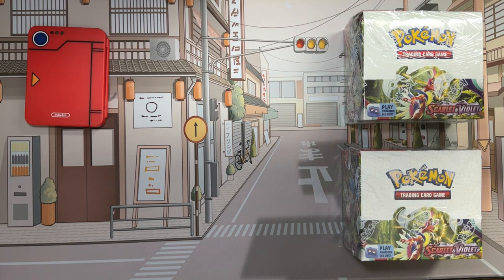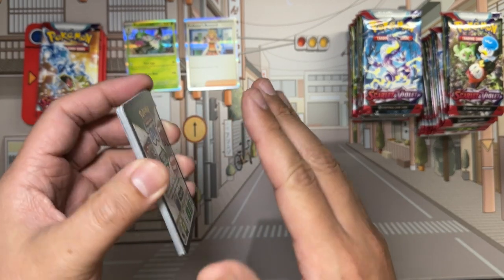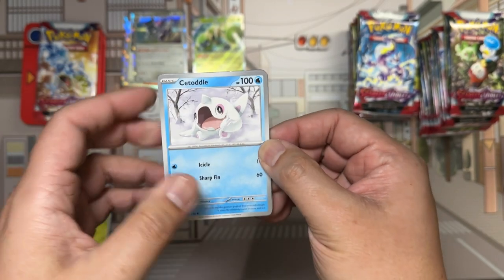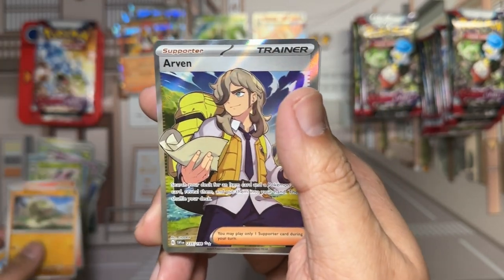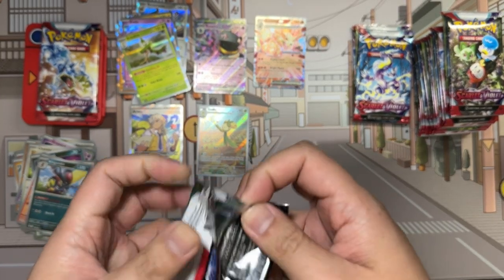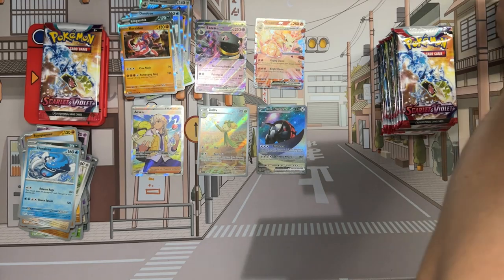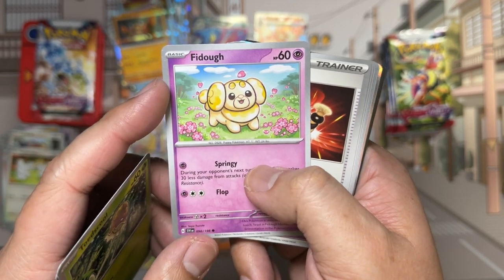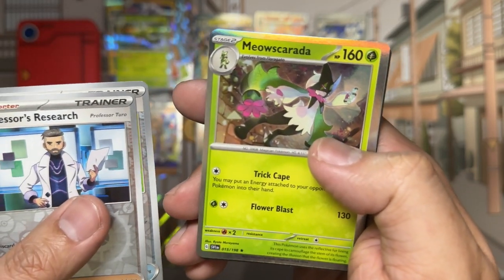Pokemon Scarlet & Violet Booster Box Release Day Break!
Get ready to catch 'em all as we dive into the highly-anticipated Scarlet & Violet Pokemon Booster Box! Fresh off the shelves from its release on March 31st, 2023, this booster box promises to deliver some of the most exciting and powerful Pokemon cards yet.

Join us as we unbox this brand new set, carefully opening each pack and revealing the amazing Pokemon inside. From rare holographic cards to powerful new Pokemon, every pack is a surprise waiting to be uncovered.

In this video, we'll also explore the unique design and artwork of the Scarlet & Violet set, featuring stunning illustrations and exciting new characters. As we open each pack, we'll share our reactions and excitement, highlighting the best cards and rarest finds.

Whether you're a seasoned collector or a new Pokemon fan, this unboxing video is a must-see for anyone looking to get their hands on the latest and greatest Pokemon cards. So grab your Pokeballs and get ready to join us on this exciting journey through the Scarlet & Violet Pokemon Booster Box!

June 8, 2023 Update: CONTEST HAS BEEN CLOSED WITH NO WINNERS DUE TO NO ENTRANTS :(

Win a Prize Pack of 6-Sealed Boosters
+ 1-Pack of Card Protectors

1. LIKE

3. COMMENT WITH YOUR FAVORITE POKEMON

LotsToUnpack is giving away
gained between April 1st - April 29th, 2023
(MAX 10 PRIZE PACKS TO BE GIVEN)

Winners will be chosen at random on

We will share the winner(s) on
LotsToUnpack on Instagram
and post the results on this YouTube video.

CONTEST OPEN ONLY TO RESIDENTS IN THE USA